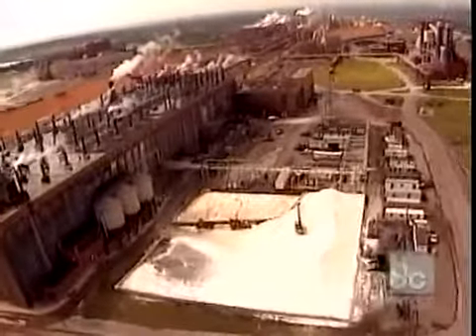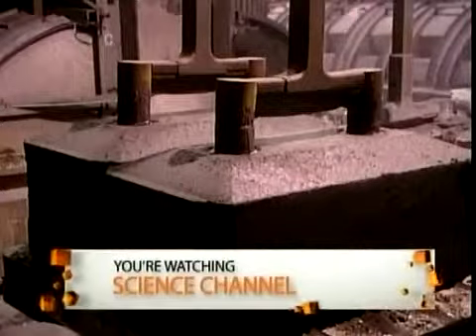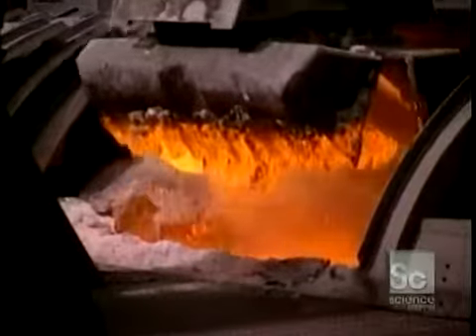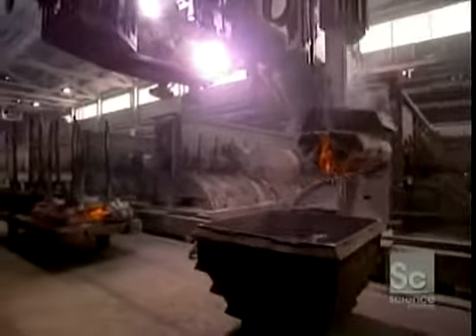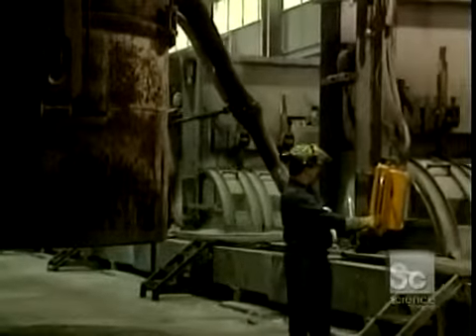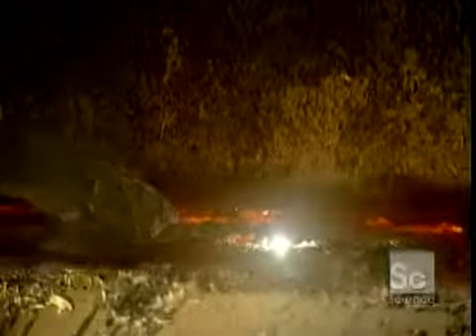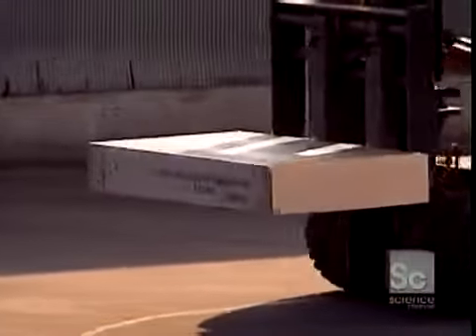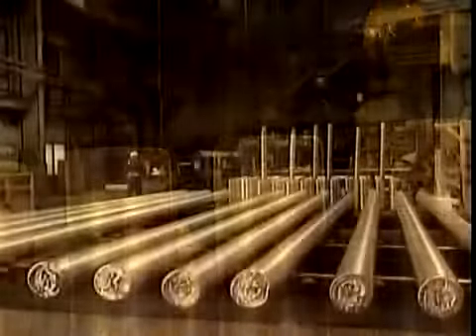How Aluminium or Aluminum is made.mp4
How Aluminium/Aluminum is made.